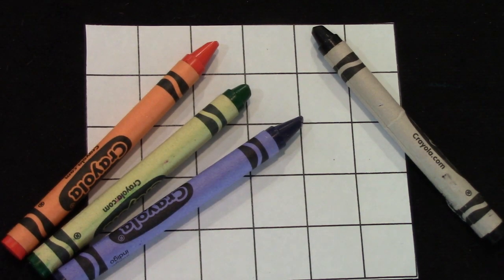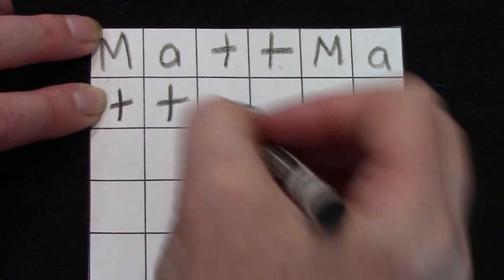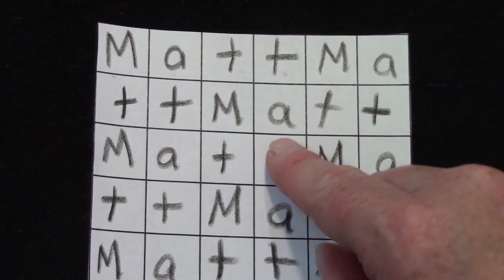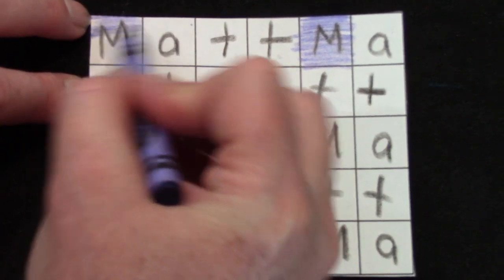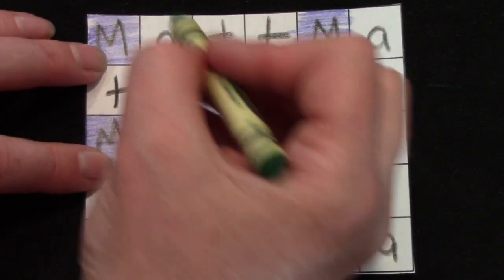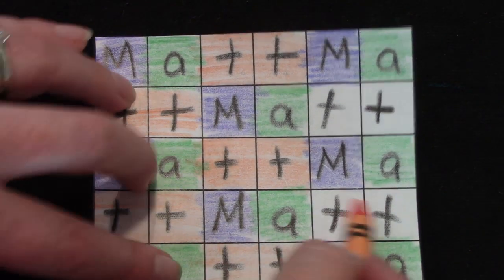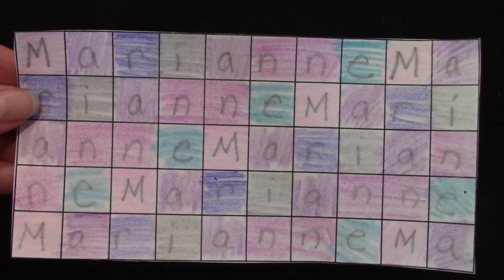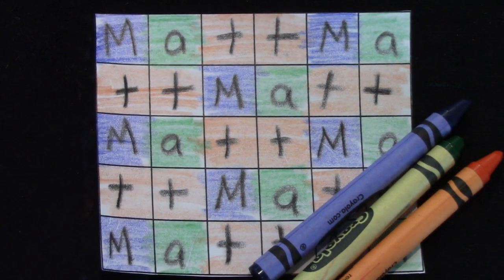Grade 2: Math Lesson #20 Creating a Colour Pattern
After completing much of the 1st grade math curriculum, I had several requests for a playlist of second grade math lessons.

This playlist coordinates with the Saxon math level 2. This is lesson #20 Creating a Colour Pattern. ("Color" for my American friends.) Please note that this supports the lesson portion of the curriculum. It is greatly encouraged that your child reviews the calendar, pattern, and math facts review which are in the Saxon 2 teacher's guide. Daily review of these concepts helps to build a strong foundation of number sense.